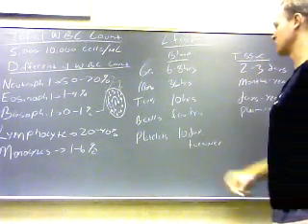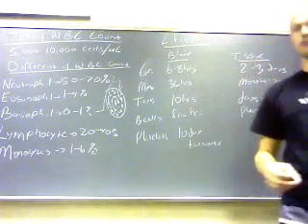Leukocytes Part 1